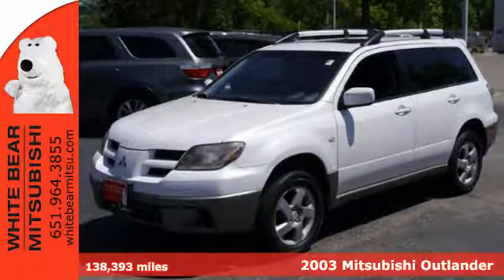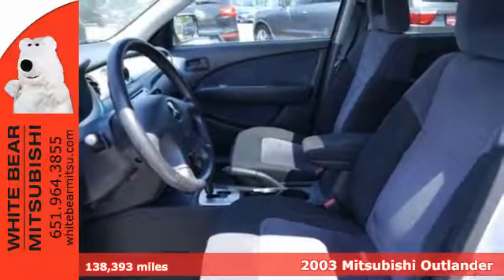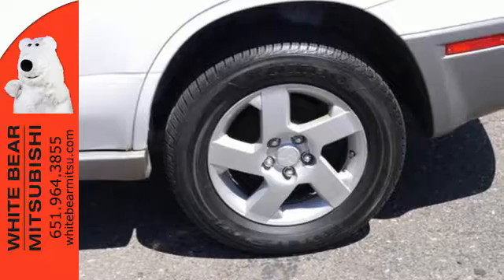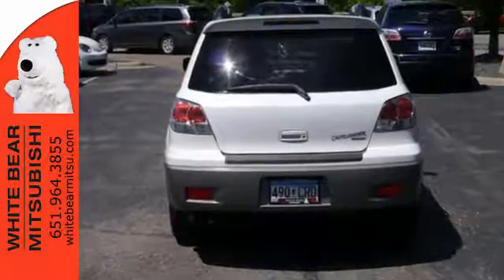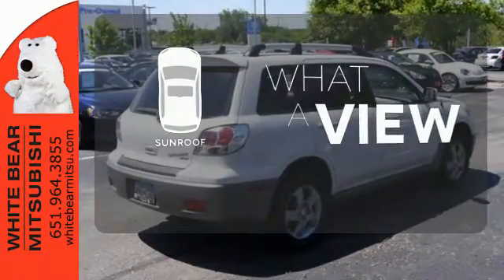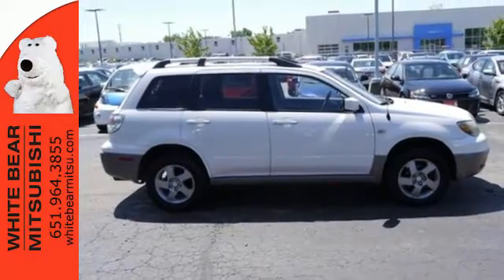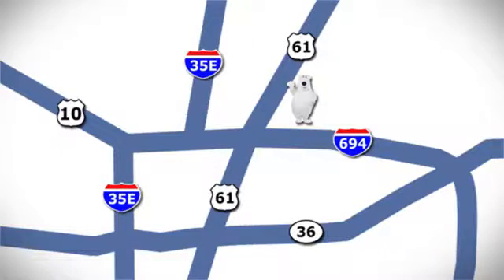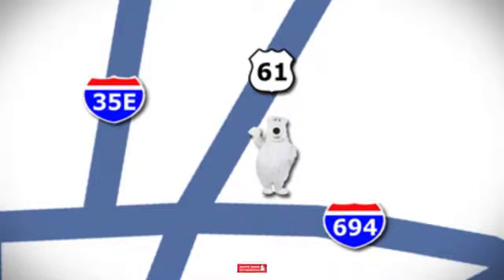Used 2003 Mitsubishi Outlander St-Paul White-Bear-Lake, MN W77859A - SOLD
Year: 2003
Make: Mitsubishi
Model: Outlander
Trim: 4dr AWD XLS
Engine: 2.4 L 4 Cyl. Cyl.
Transmission: Automatic
Color: Diamond White
Interior: Charcoal
Mileage: 138393
Stock #: W77859A
VIN: JA4LZ41G23U031215
Great all-wheel-drive value! This clean, non-smoker Outlander is a local trade-in with a clean title and NO accident history, and it's in good condition. With a well-earned reputation for durability and longevity, it's another great example of why White Bear Mitsubishi sells more new and used Mitsubishis than any other dealer in the Midwest!

Address:
3400 Highway 61 N